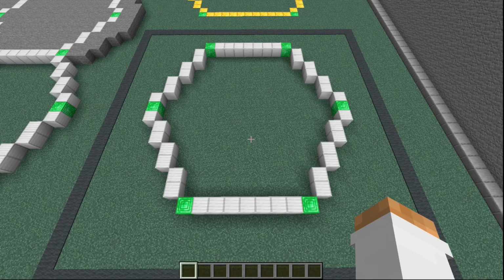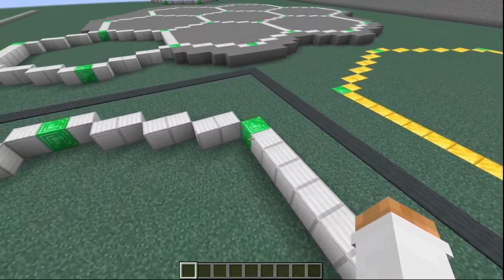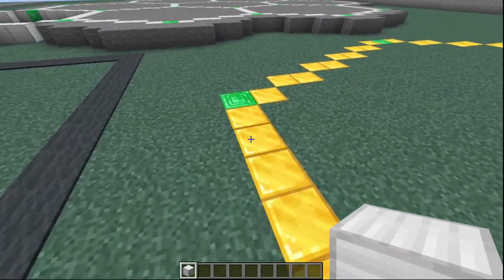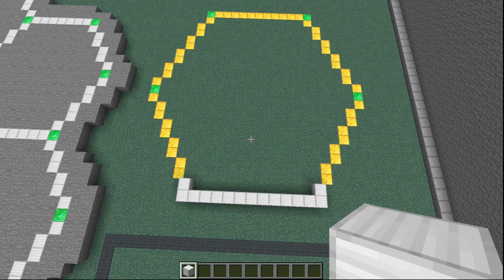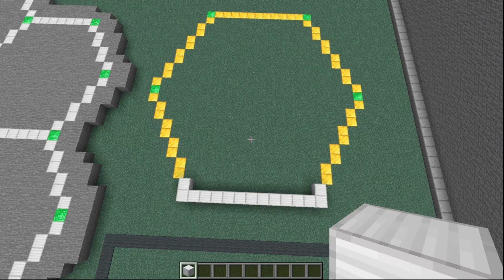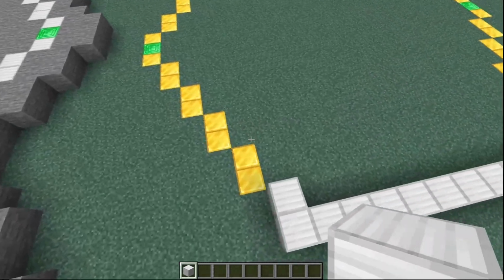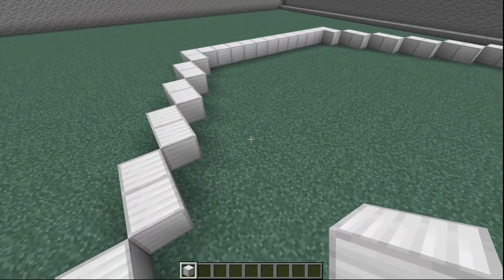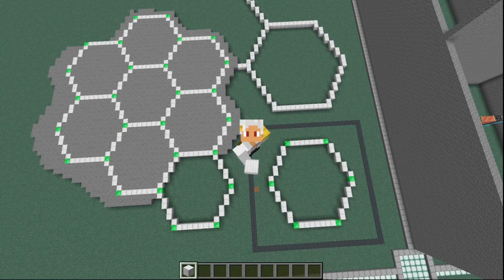Hexagons in Minecraft: Make honeycomb patterns or stand alone hexagons easily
How to make better hexagons in Minecraft. Have them easily connect up to make honeycomb patterns and structures.
Formula to the diagonal steps:
((Base length - 3) / 2) - 1 = steps to 3 block joiner
Remember the base length has an extra block added to each end.

Works in Bedrock and all releases (1.19, 1.19.1, +)